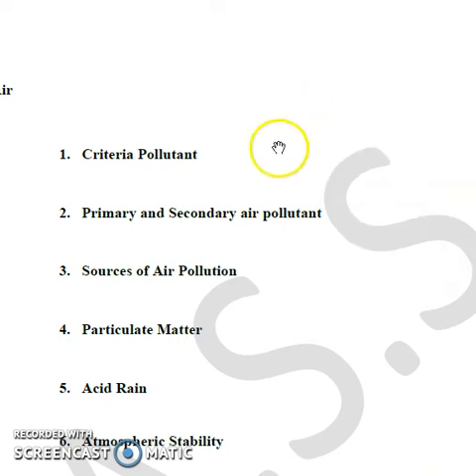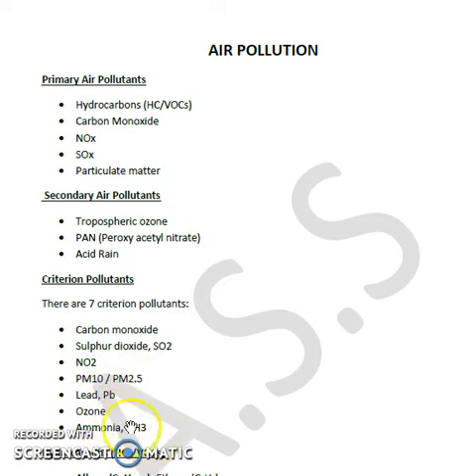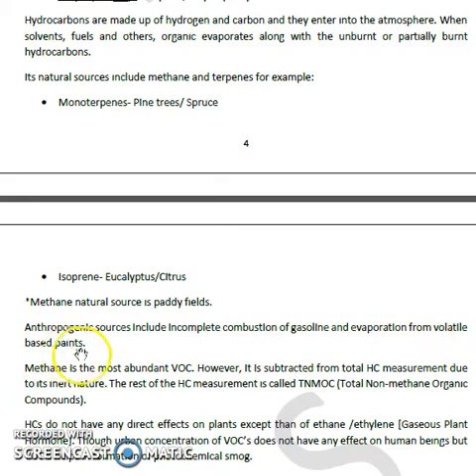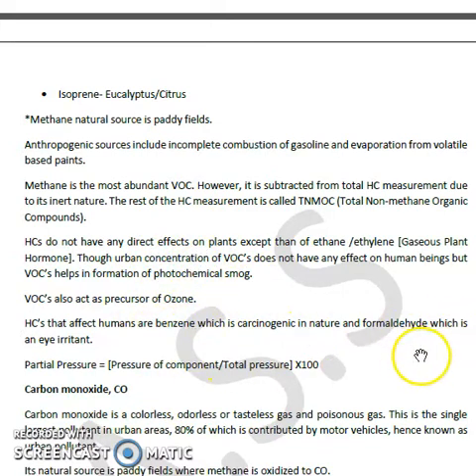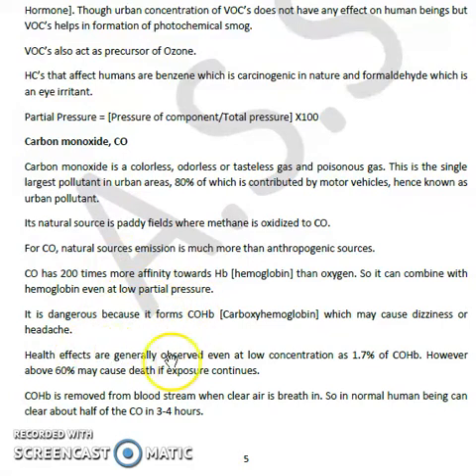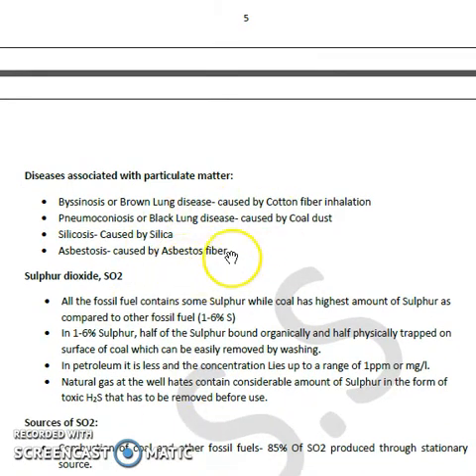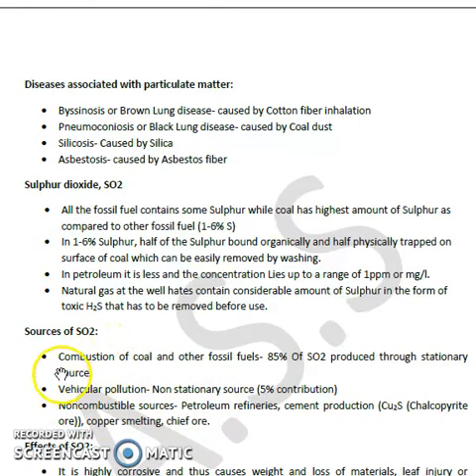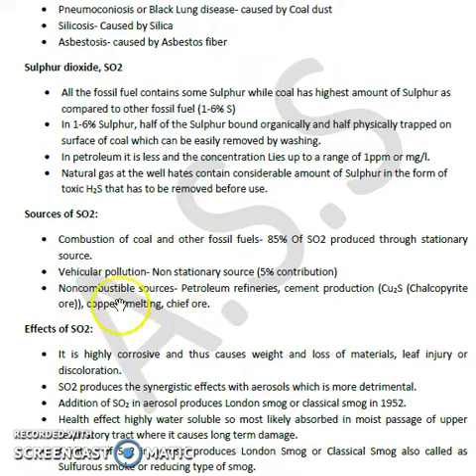AIR PART-1 (UGC-NET ENVIRONMENTAL SCIENCE)